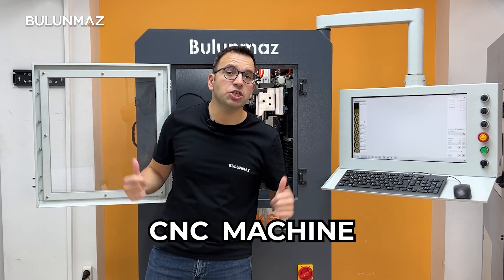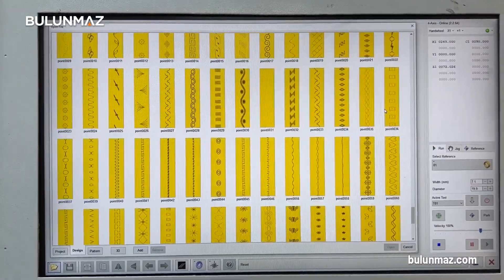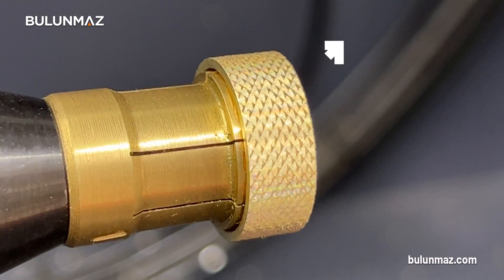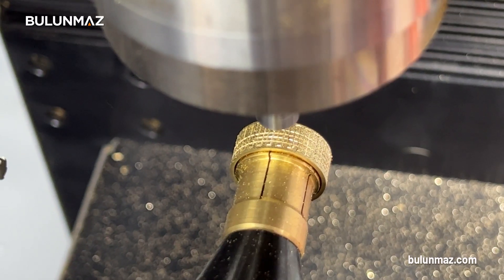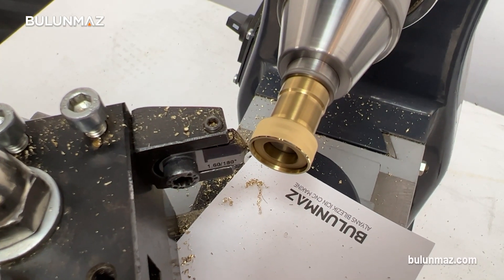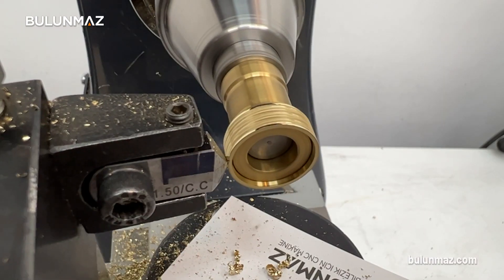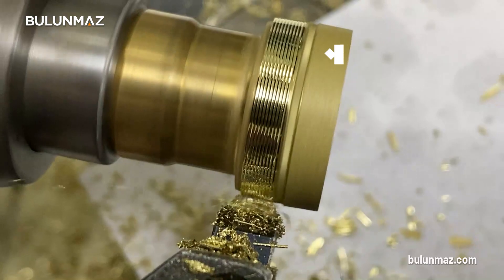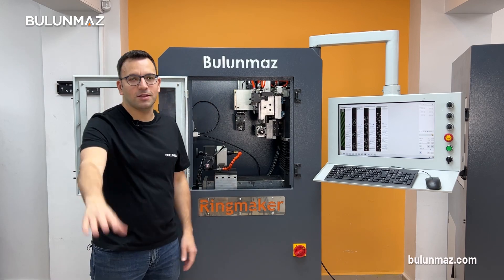Using Ringmaker with Jewelry Lathe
Have you ever been curious about how you can combine two jewelry making machines to make designs on rings, bangles or wedding bands?
This video is prepared to demonstrate the way for jewelry making with one cnc machine and manual lathe machine.